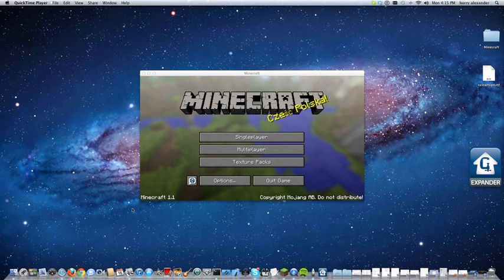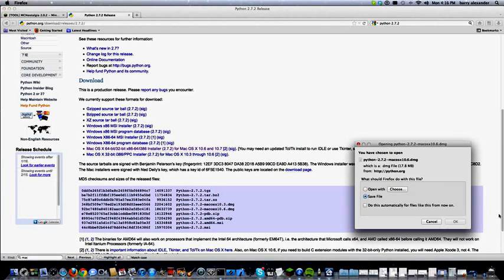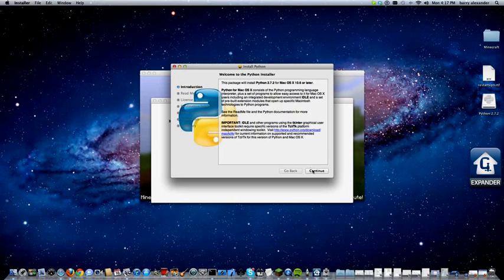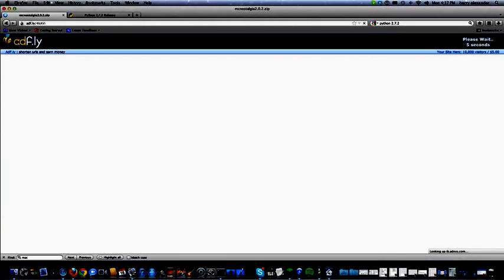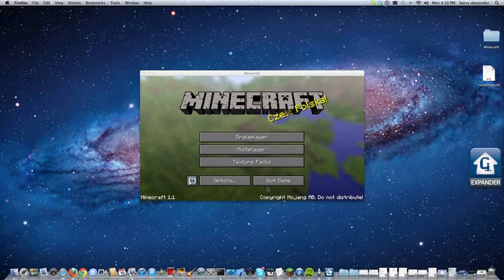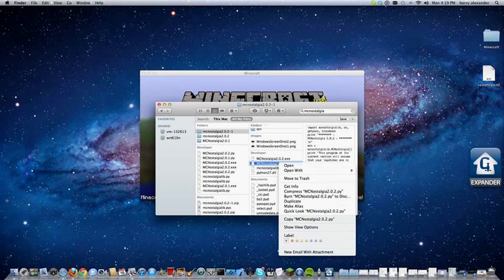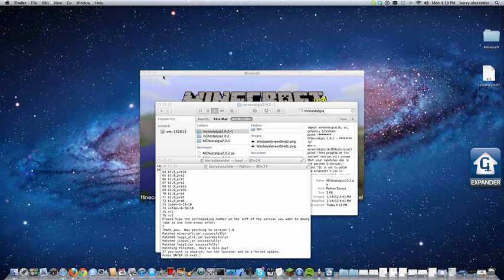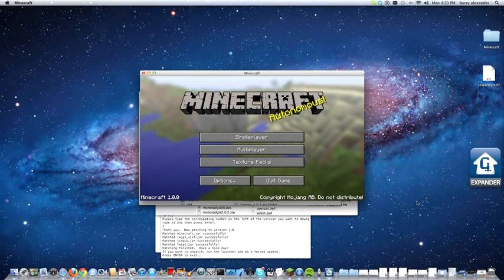How to Downgrade Minecraft for Mac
tutorial on how to downgrade minecraft 1.1 to minecraft 1.0.0